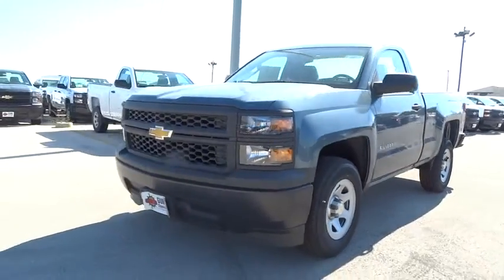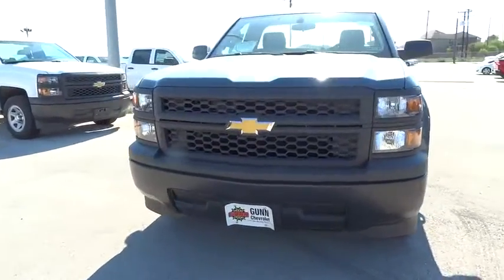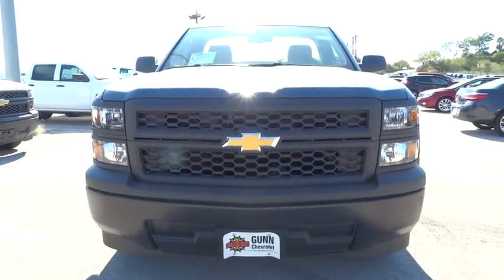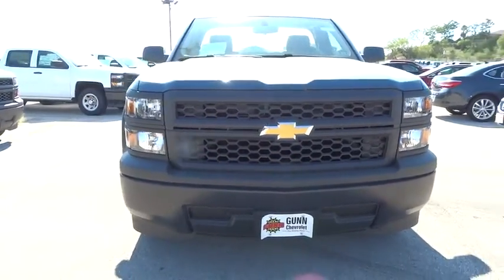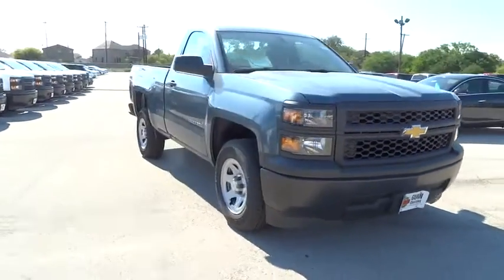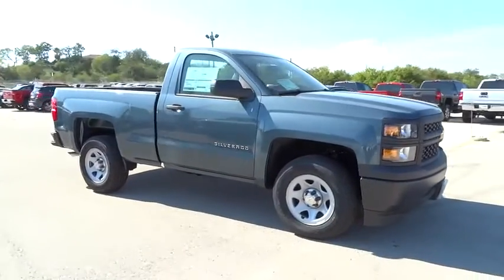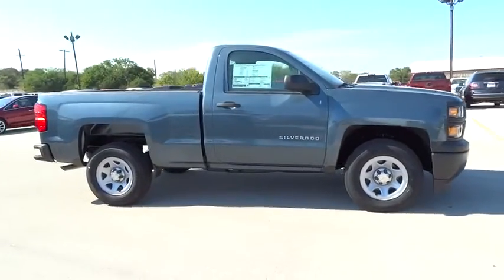2014 Chevrolet Silverado 1500 San Antonio, Houston, Austin, Dallas, Universal City, TX CFC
2014 Chevrolet Silverado 1500
2014 Chevrolet Silverado 1500 Work Truck - Stock#: CFC40611 - VIN#: 1GCNCPEH4EZ343465

Gunn Chevrolet
12602 IH 35 North